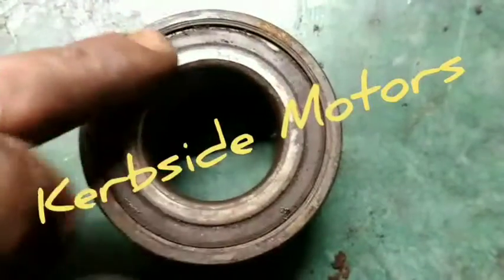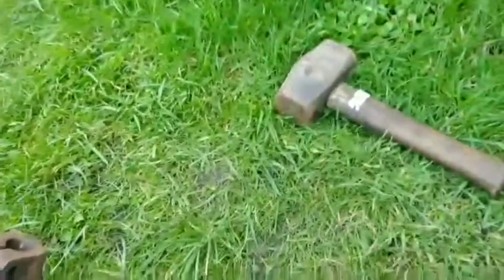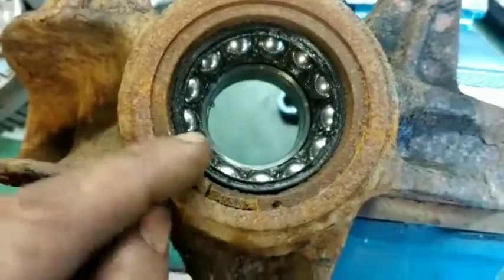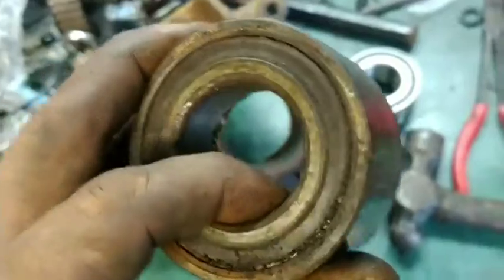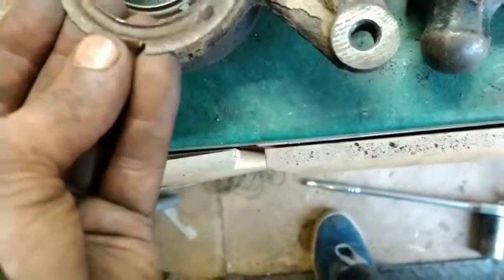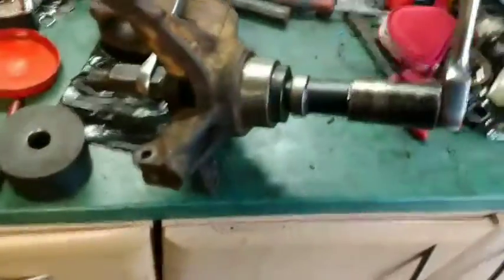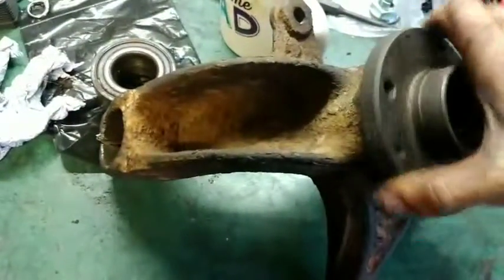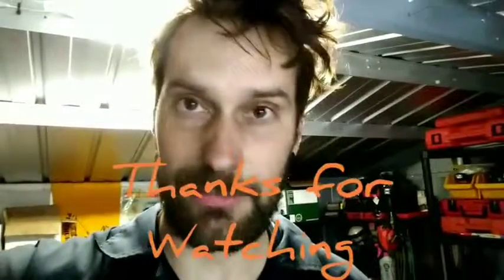Wheel bearing replacement (to put out an ABS light)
Hi I am Matt, this car has an ABS light on, the cause was a worn/damaged abs magnetic ring that's part of the wheel bearing it's self.
This video is the bearing being replaced after the hub has been removed from the car, it's a guide so that changing a wheel bearing on your car won't end up putting the ABS light on.
Wheel bearing replacement tool